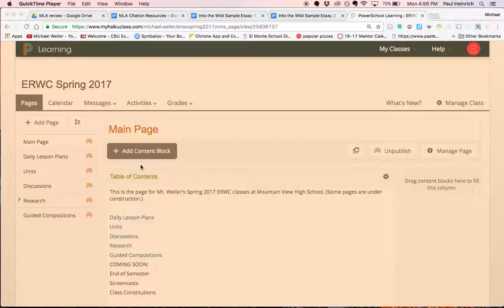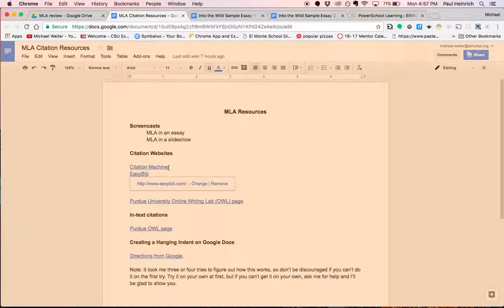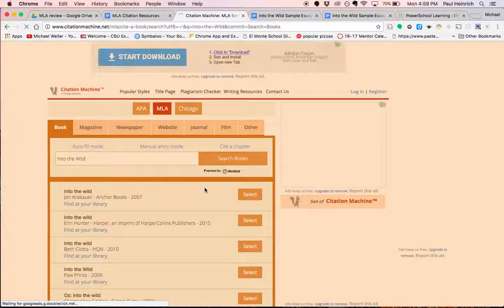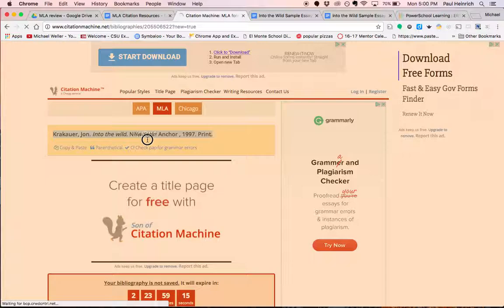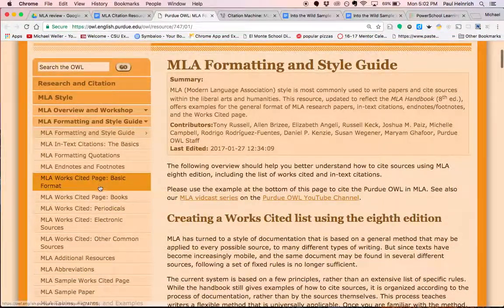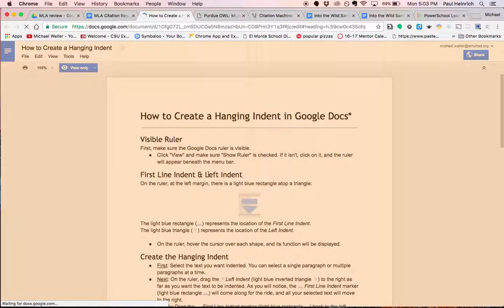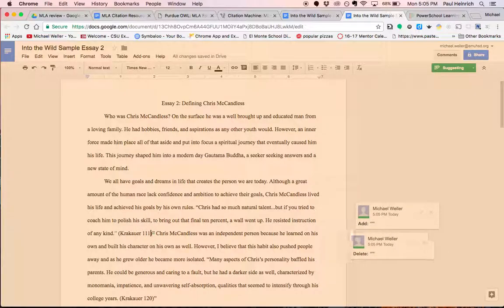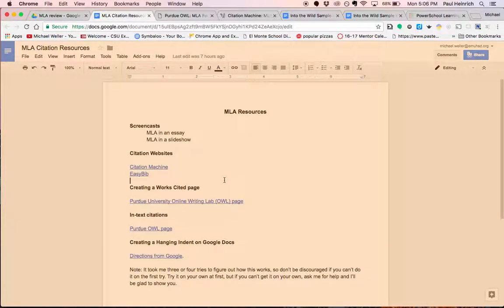MLA essay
This screencast is a review of creating a works cited list/page and creating in-text (parenthetical) citations with MLA format.